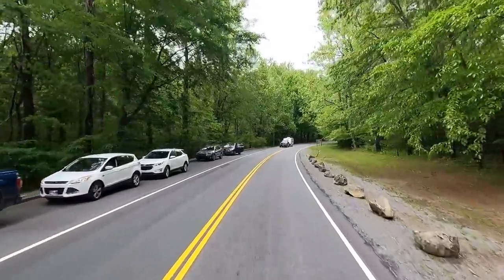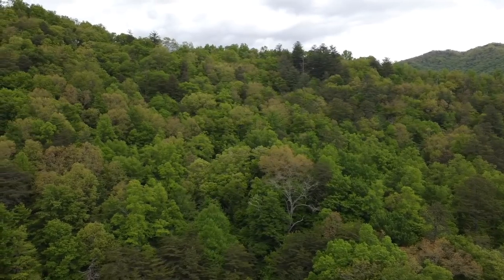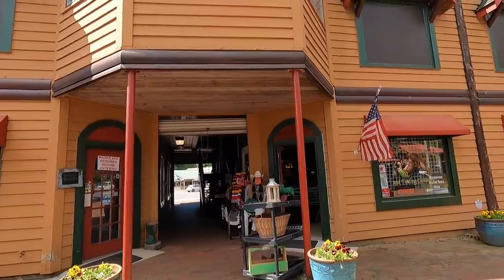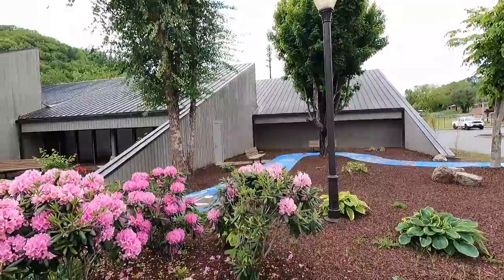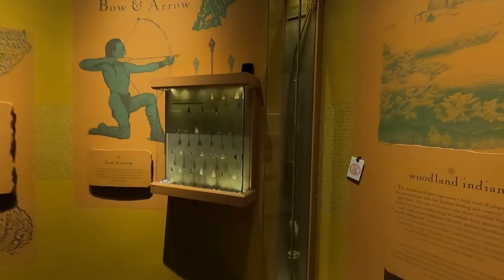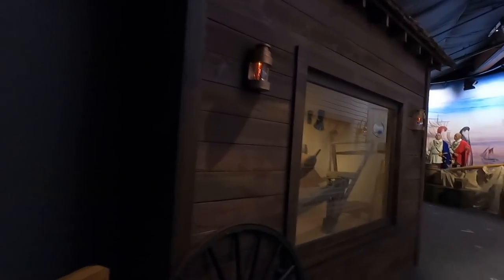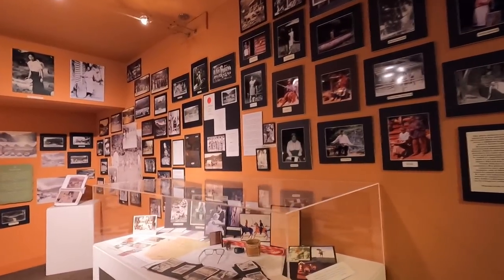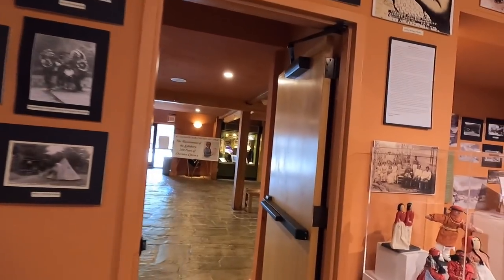Historic Cherokee North Carolina - Smoky Mountains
Historic Cherokee North Carolina Check out Smalltown USA Cherokee North Carolina. This scenic small town in the Smokey Mountains offers many local shops - cafes and historic places showing the history of the Native Americans that lived here. The Cherokee Indian Museum is a must-see. along HWY Scenic US 441
RVerTV T-Shirts AVAILABLE !!